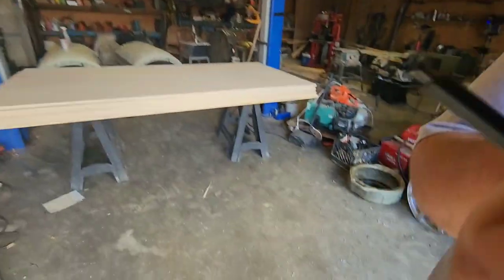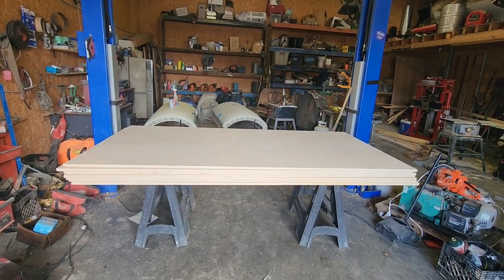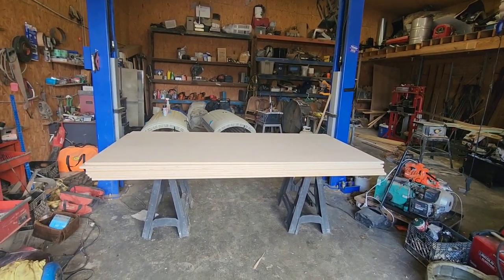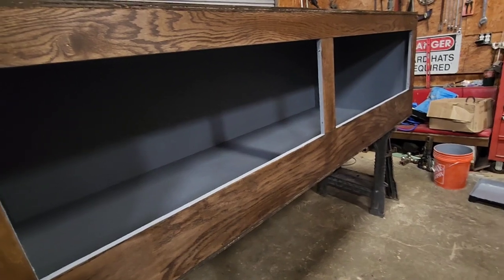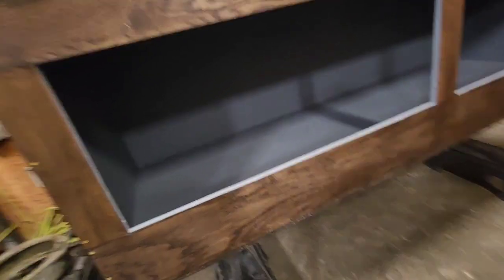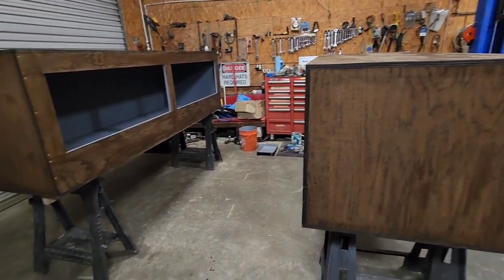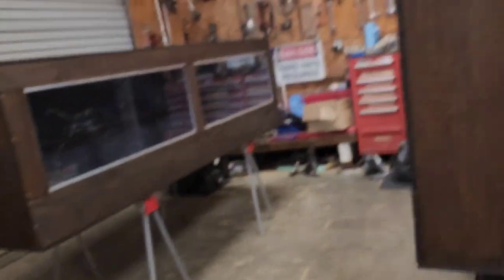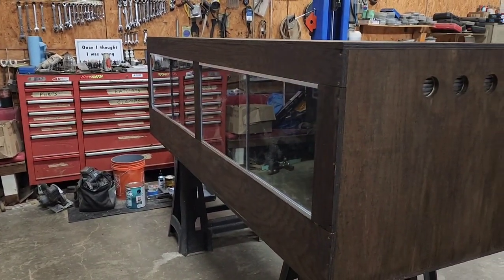Building Two Giant Reptile Enclosures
working hard at getting two new enclosures mad pulse unboxing a new ball python